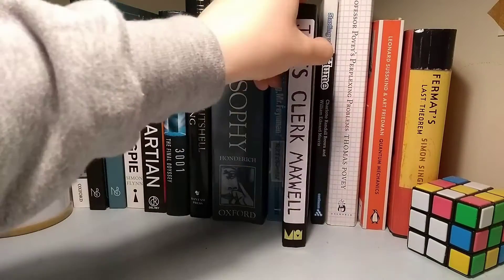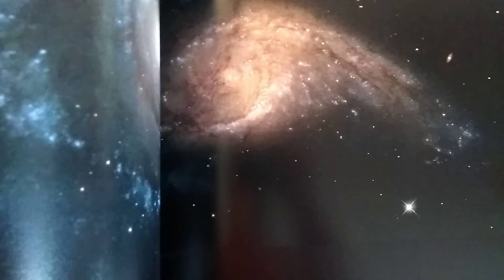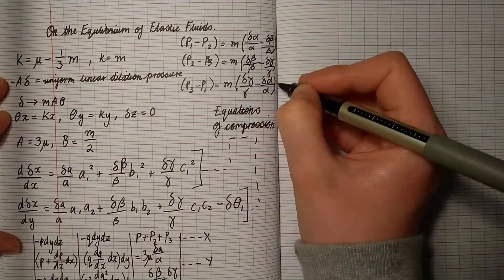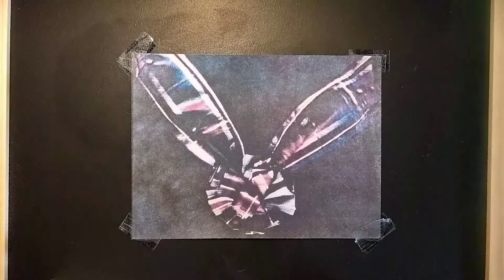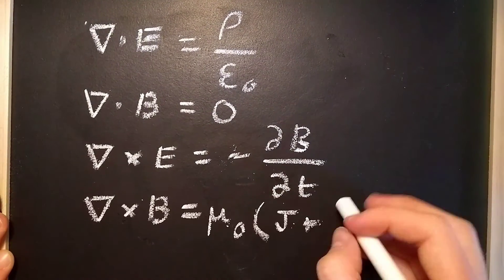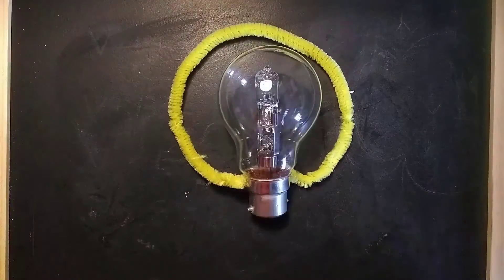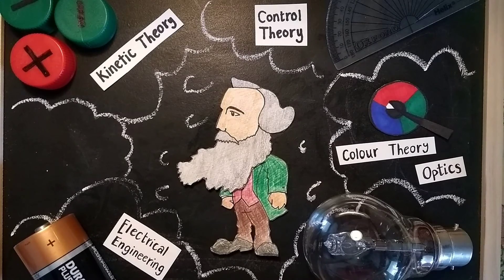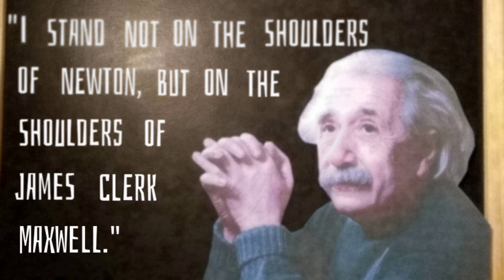James Clerk Maxwell- Unsung Heroes of Science 2023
By Hannah from Gloucestershire as part of Hertford's Unsung Heroes of Science competition 2023